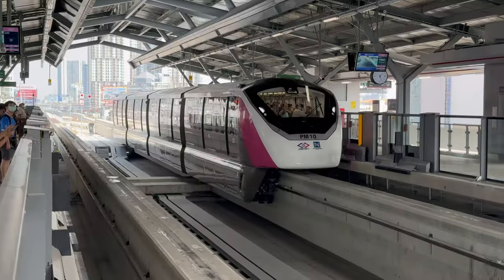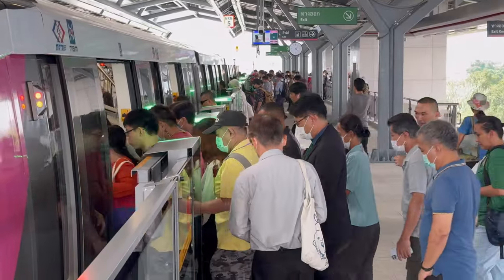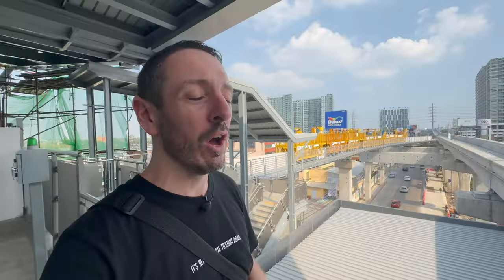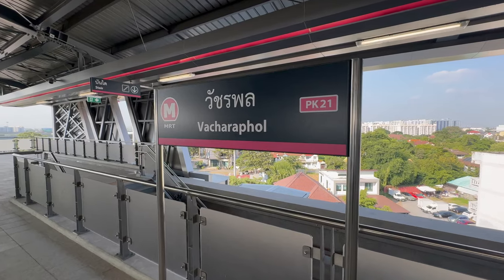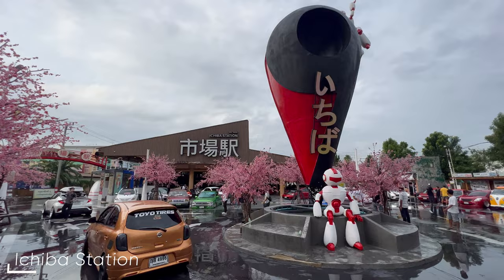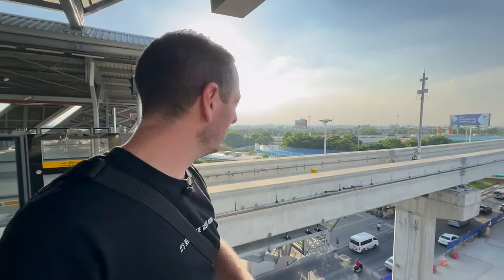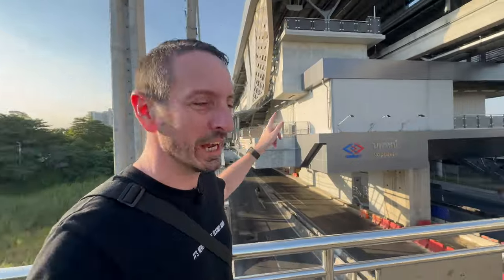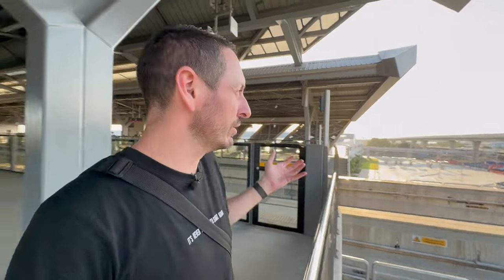The PINK Line MRT Is HERE!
Finally the PINK Line MRT Line is in testing for people to ride for free opening up a huge 34.5km of track over 30 stations

**Consultation Service?!**
Moving to Thailand? Planning a big trip? Perhaps want to become a YouTuber!!! (Terrible Idea haha)

🛠 Services I ACTUALLY use:
🏨 Hotels: Bookings, Agoda and AirBnb

⚙️ Gear I use:
Canon R5
Canon 15-35mm